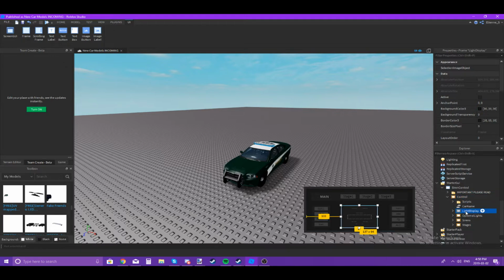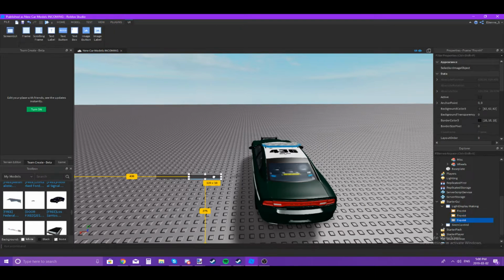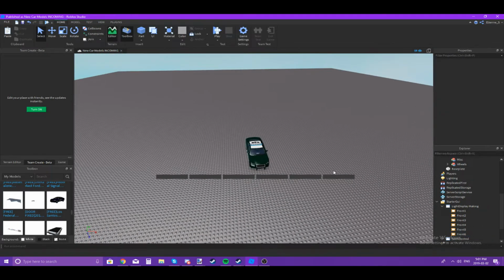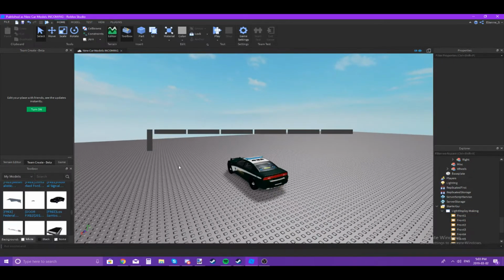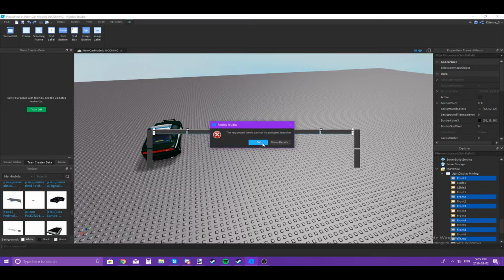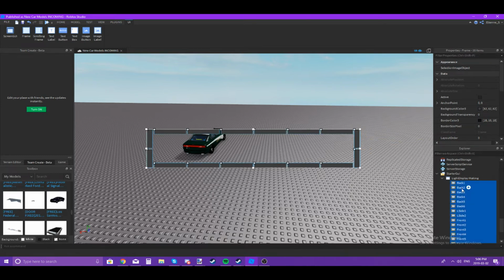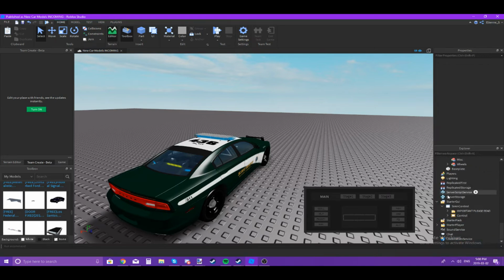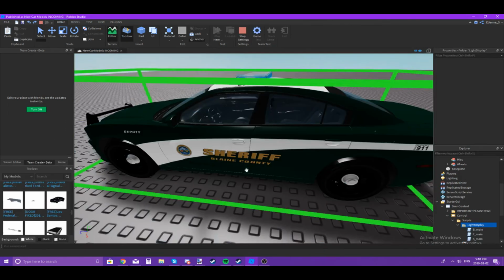[ELS] Tutorial Part 1 *Light display*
just shows how to make a new light display from scratch on your ELS system